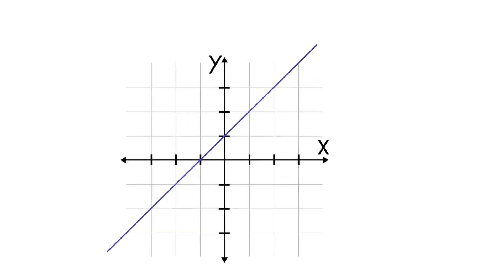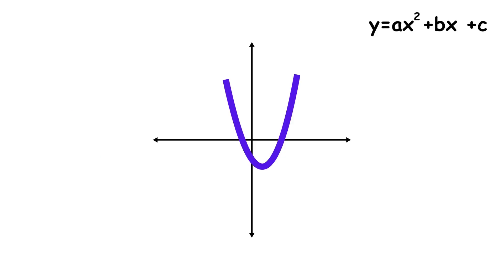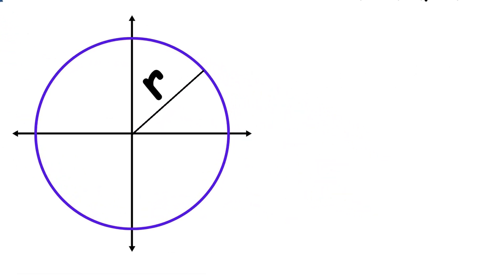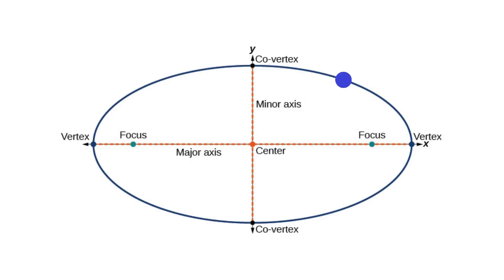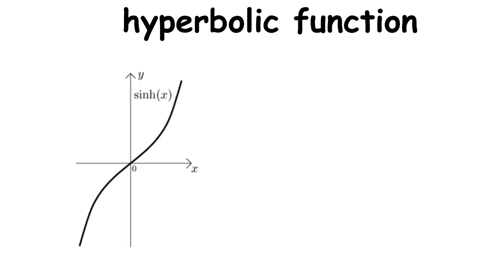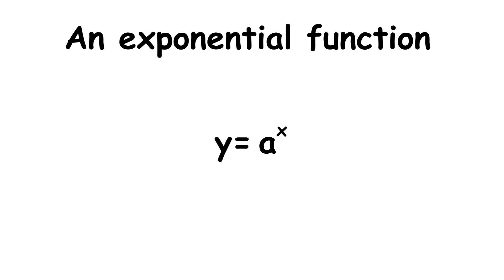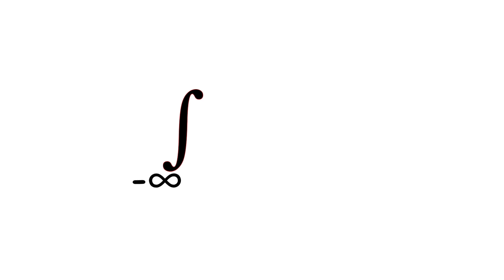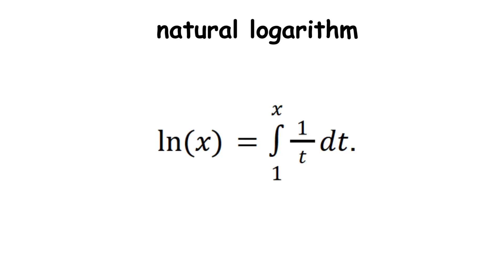Every Important Graph in Math Explained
Graphs are everywhere in math. So let's break down some of the most popular ones and why they matter. From circle graphs and exponential graphs to more complex parabolas and histograms, you’ll learn how these visual tools help us understand patterns, relationships, and data in a simple, powerful way.

Timestamps

0:00 Linear Graph
2:26 Quadratic/Parabola Graph
4:35 Circle Graph
7:23 Ellipse Graph
8:56 Hyperbola Graph
10:50 Sine and Cosine Graphs
14:40 Exponential Graph
15:41 Logarithmic Graph